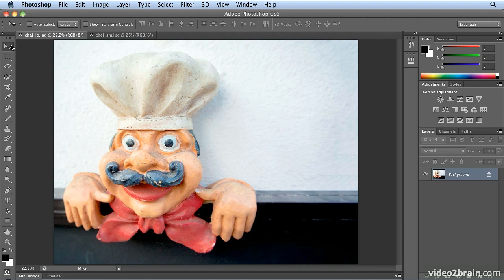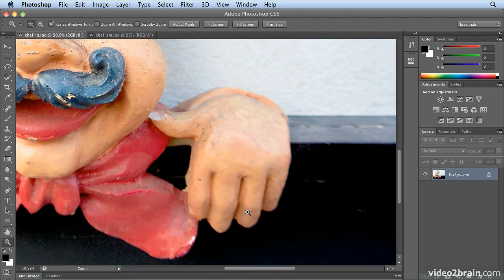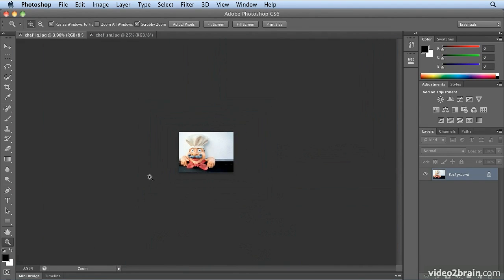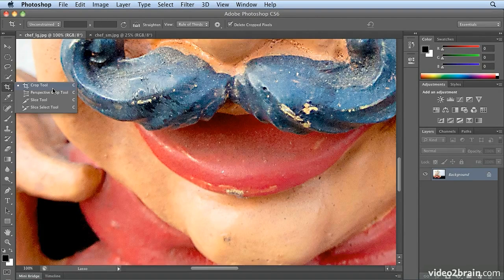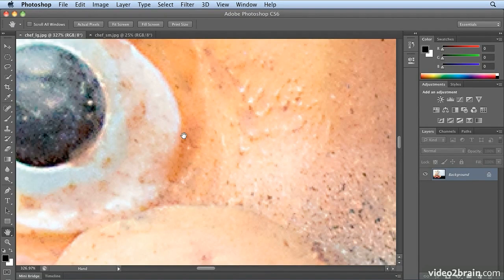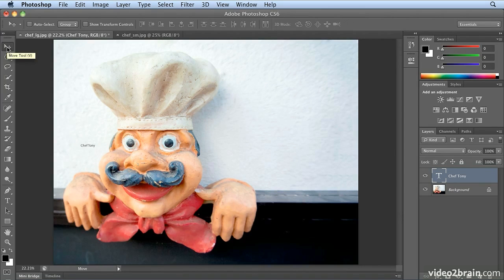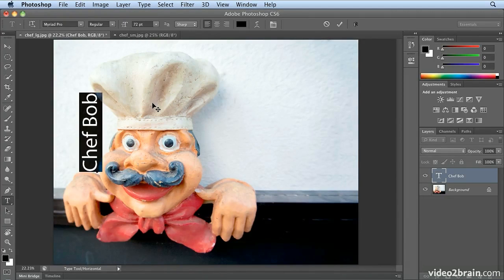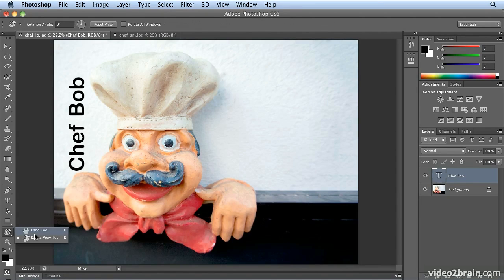Photoshop CS6 araç çubukları ve kullanımı